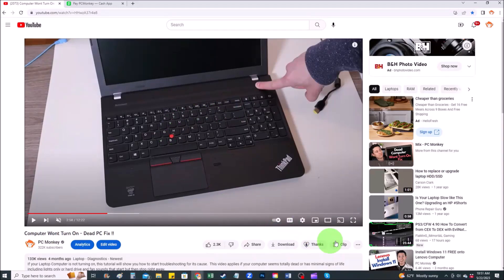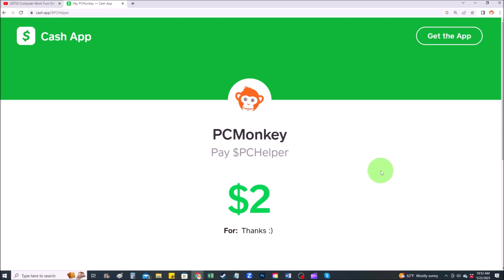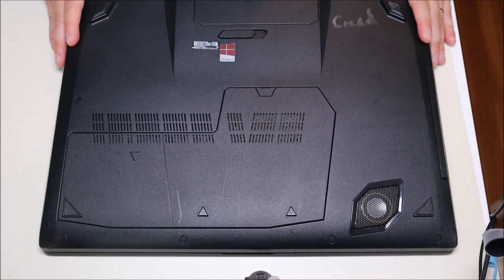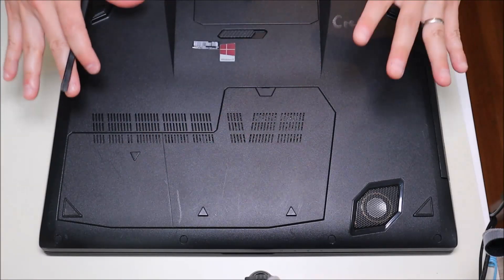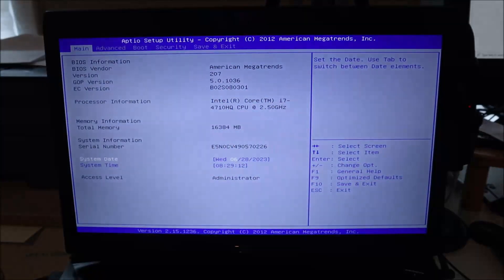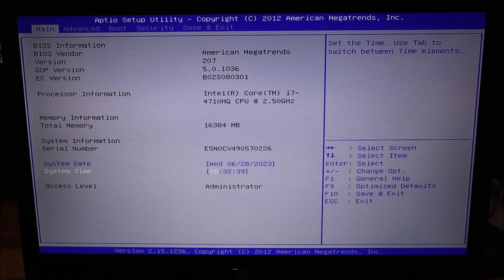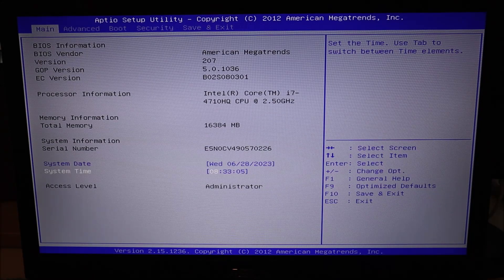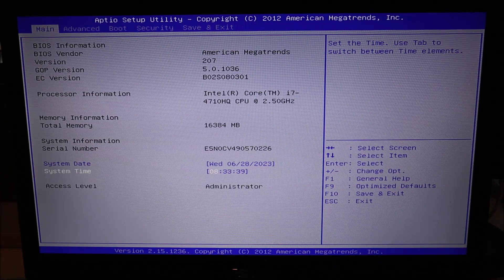How To Fix Windows Failed To Load Insert Recovery Media Or USB for Asus Computer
Use this video to help you troubleshoot why your Asus computer is not working. When trying to start it, your getting stuck at a 'Windows (or OS) Failed to Load Insert Recovery Media / USB' error and not able to boot up normally to the operating system.  This is most likely a hardware, operating system (OS), or BIOS related issue.

FAQ's:
If the install is successful, we know the issue was OS related and is now fixed.  If the install will not complete, perhaps its due to the HDD being bad.  I would then replace it and install the OS to the new one. You can see replacement and upgrade HDD's and SSD's To learn the difference between HDD's and various types of SSD's, view this video Let me know if you would like any help with that :)

A: If Windows won't install correctly, then we know that the Hard Drive is bad.  Replace it as seen here; Then, install Windows onto the new one. You can see replacement and upgrade HDD's and SSD's To learn the difference between HDD's and various types of SSD's, view this video Let me know if you would like any help with that :)

(edited 7/25)